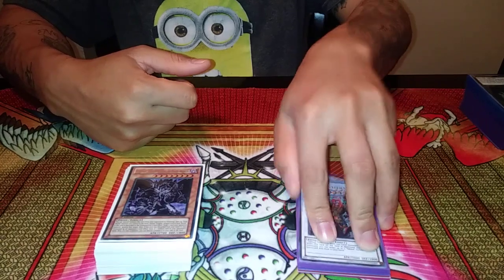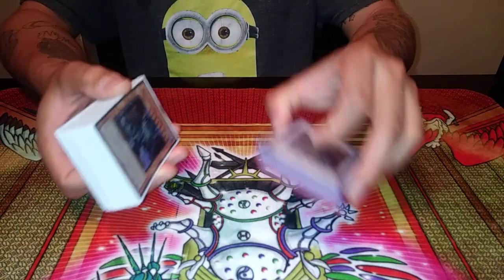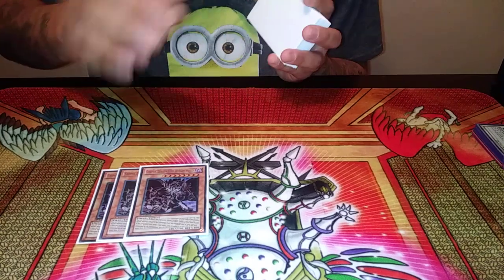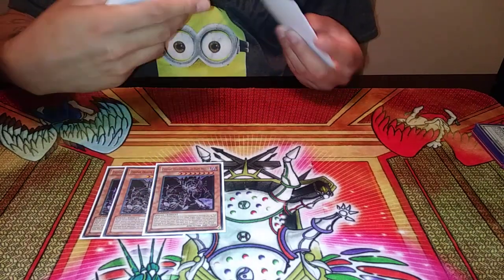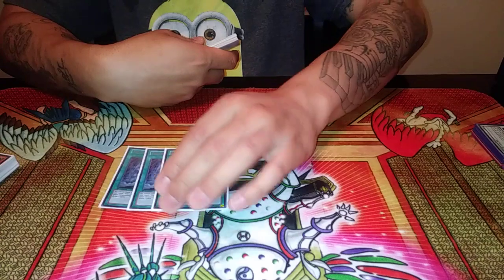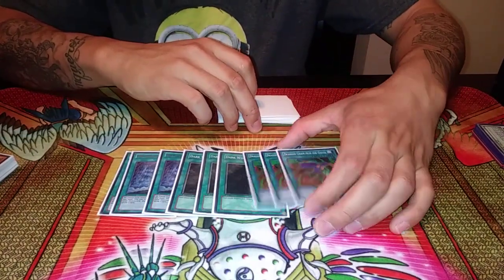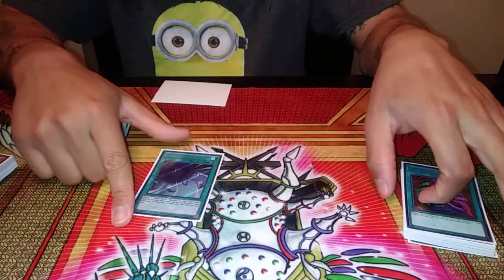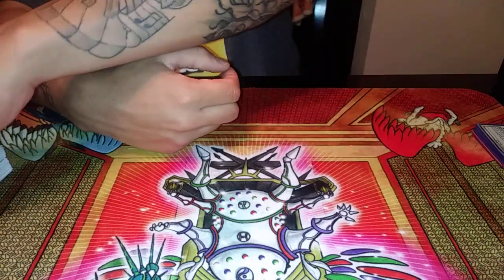*YUGIOH* THE MYTH THE LEGEND FABLED DARKWORLDS RETURN!!!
YALL CAN DIRECTLY SUPPORT ME ON PAYPAL EMAIL OR PATREON.COM/3STACKZ WHEN YOU MAKE A PURCHASE AT METAMATS.COM USE MY PROMO CODE ITS ALL CAPITALS BLESSED ITLL GIVE YOU 10% OFF ANY PURCHASE I HOPE YOU FOUND THIS VIDEO TO BE ENTERTAINING INFORMATIONAL AND ALSO INSPIRING WE STRIVE TO BE THE BEST WE CAN BE WITH WAT WE ARE BLESSED WITH I LOVE YOU MAKE GOOD CHOICES DONT HURT YOUR BRAIN CELLS GOD BLESS YOU AND ENJOY LIFE!!!